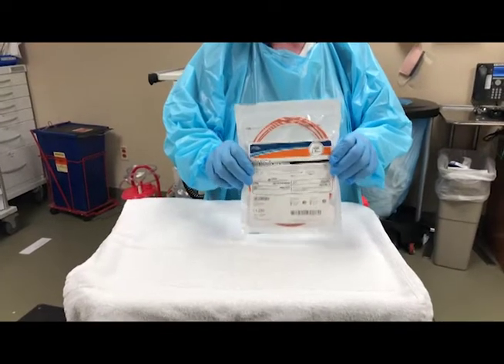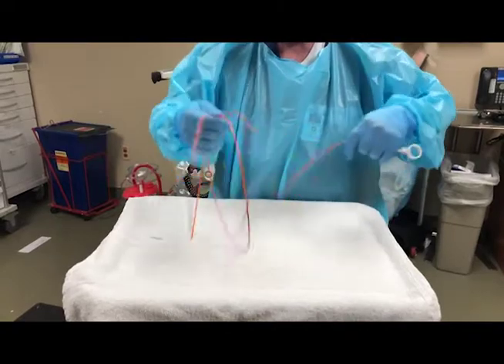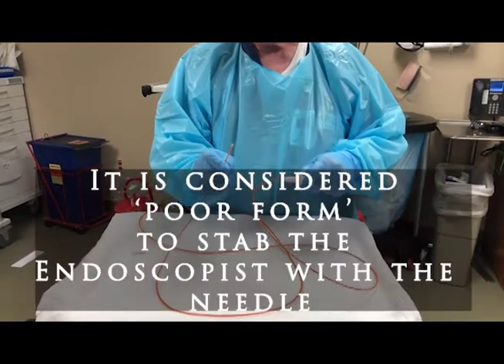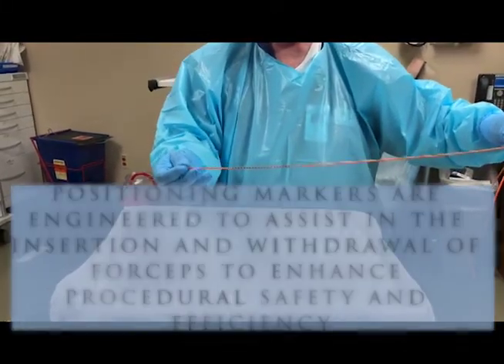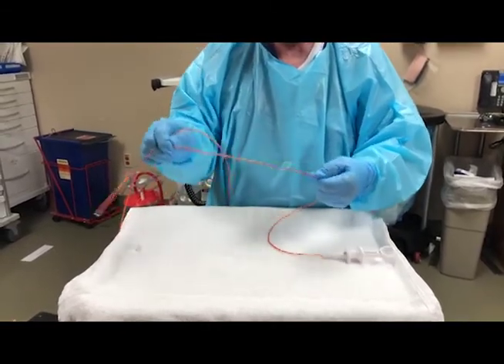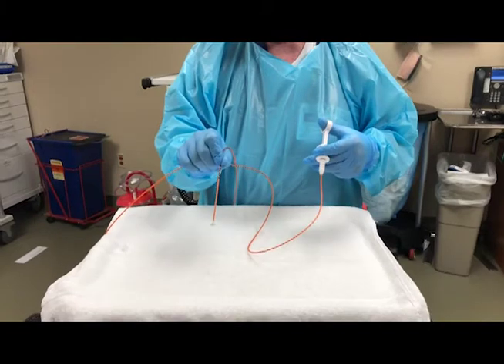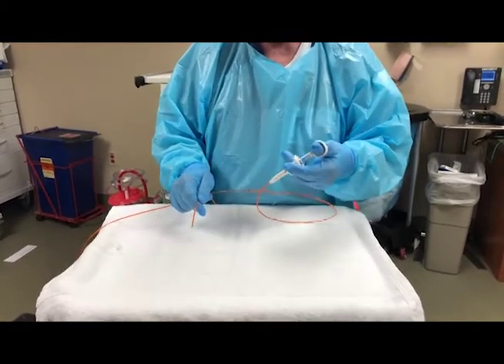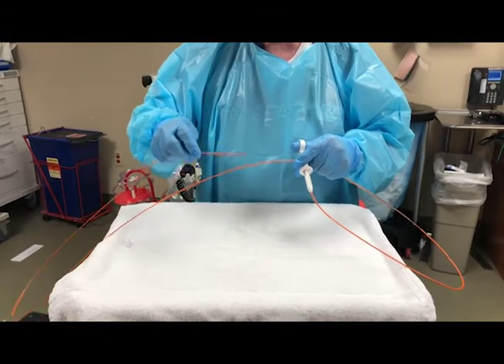How to use a cold biopsy forceps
Gastoenterology

Endoscopy
How to use  cold biopsy forceps